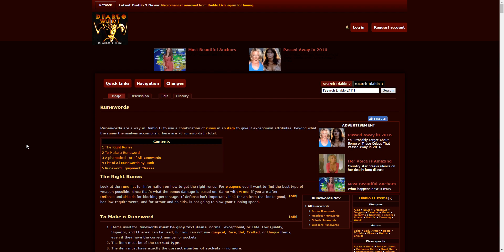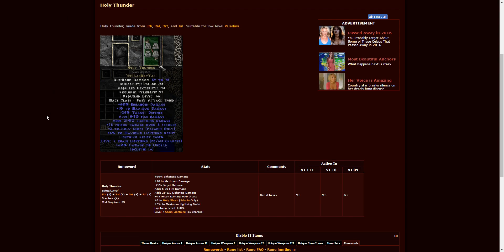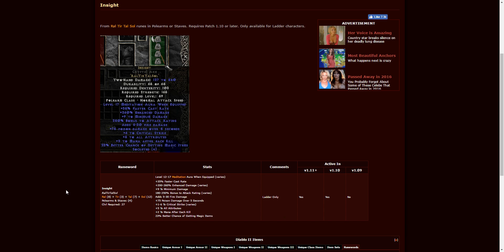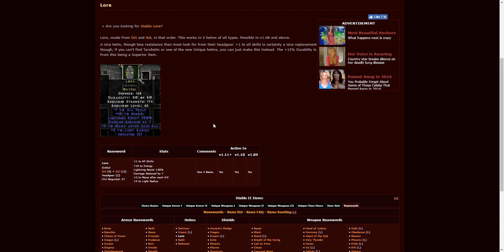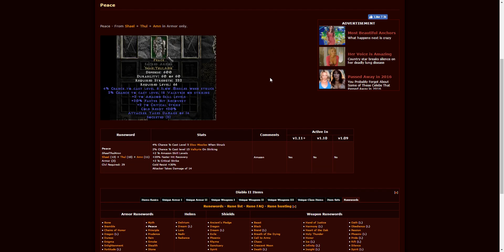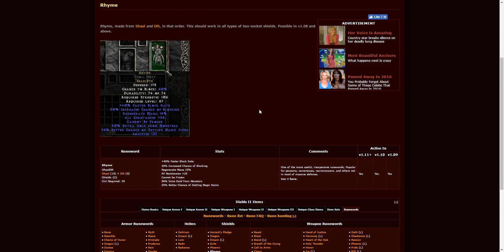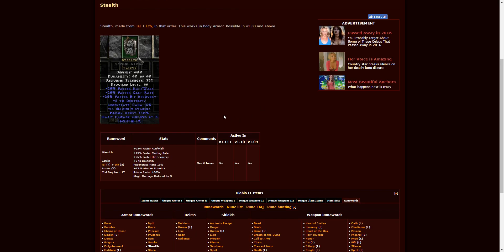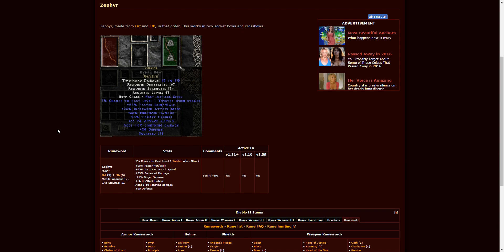Low Level Runewords for Ladder Reset Diablo 2 1.14d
My text file containing all the low level runewords (runewords under level 30):